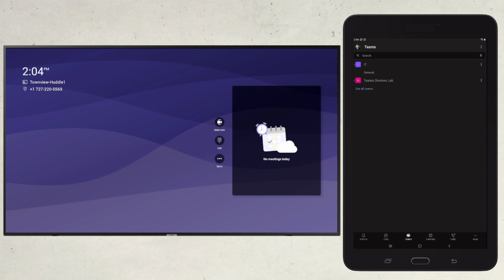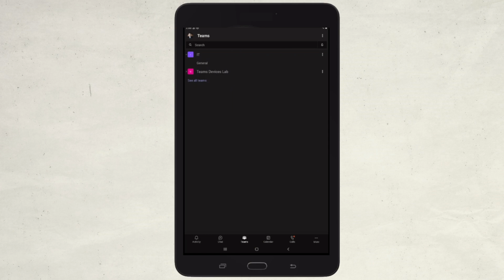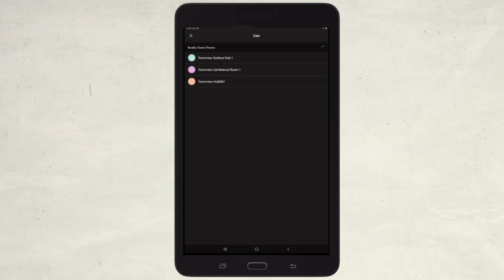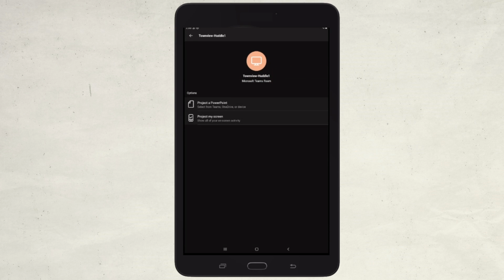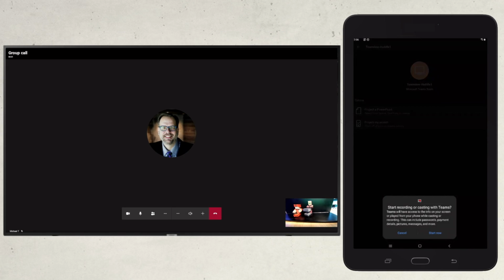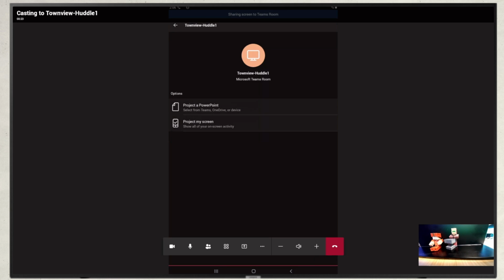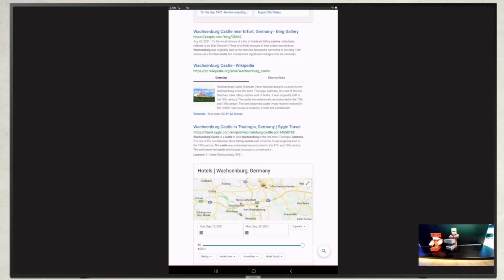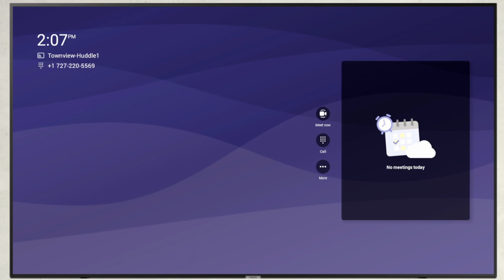Microsoft Teams casting to a Teams device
This video shows a demonstration of casting the screen from an Android device to Microsoft Teams Rooms on Android.